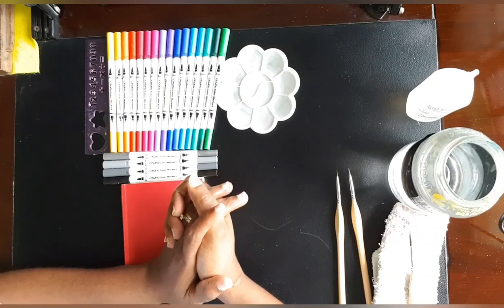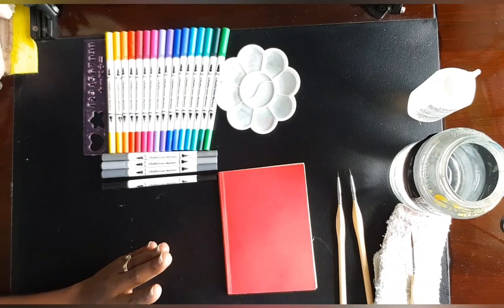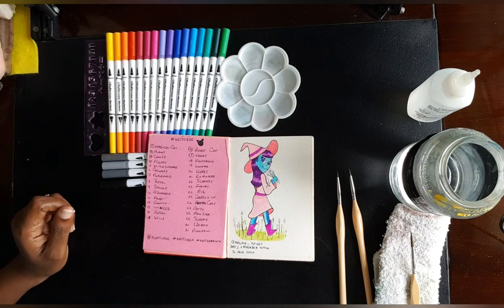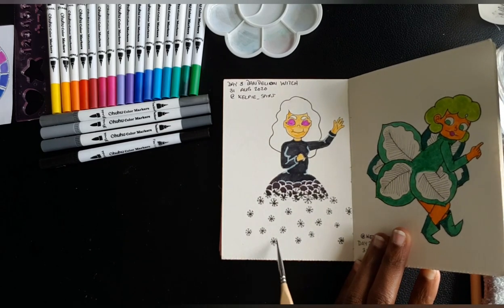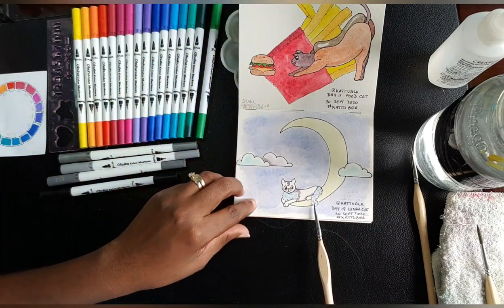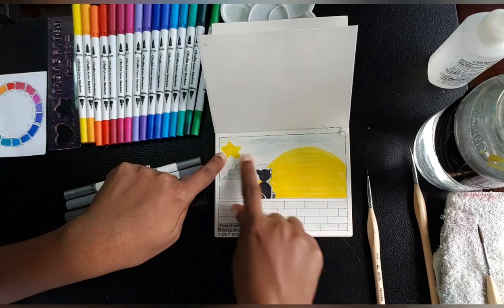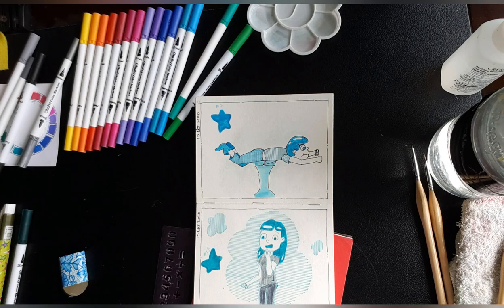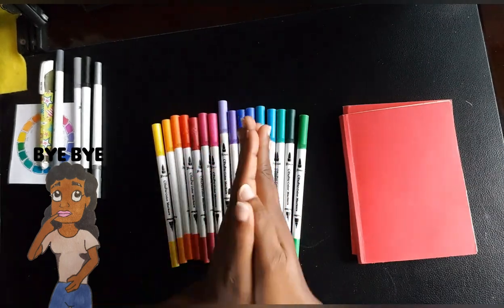Inktober and Huevember 2020 Walkthrough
I finished a bit early🤗 This my Inktober and Huevember 2020 Walkthrough. For inktober I did Kelpie_spirit Prompt and did Katt Valk Kattober. For Huevember I made my own set of hues prompts.

I chose to do 14 days of Inktober and 15days of Huevember. This allowed me to first start early and finish early. Secondly I did not feel so overwhelmed or exhausted by the end.

Remember this all about having fun and stay creative